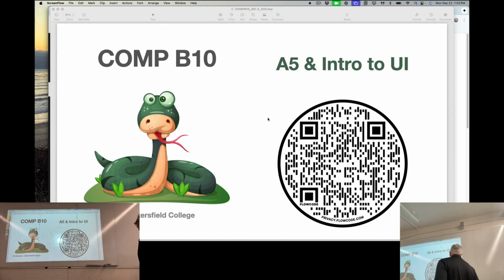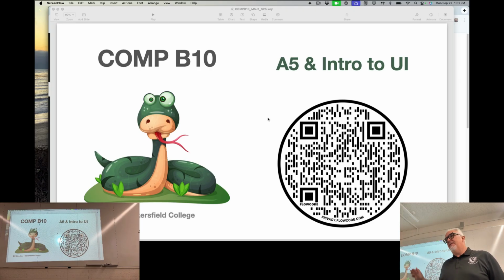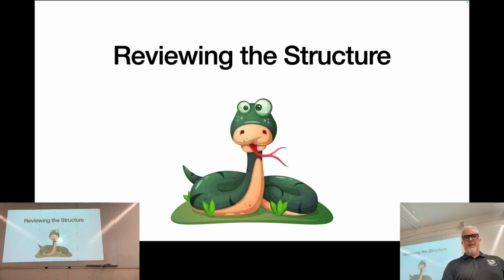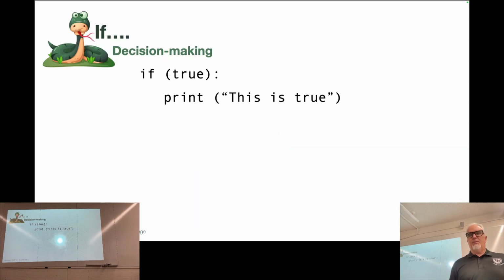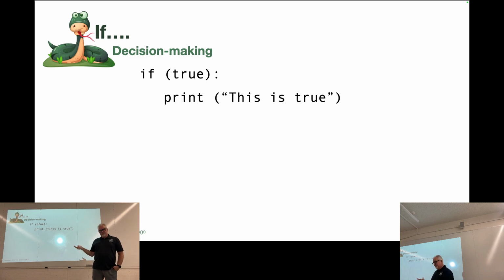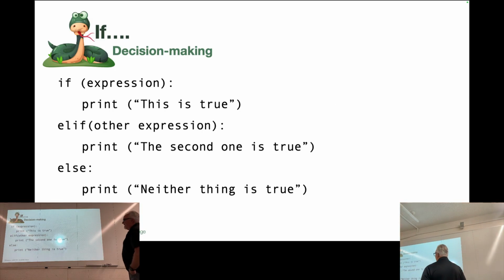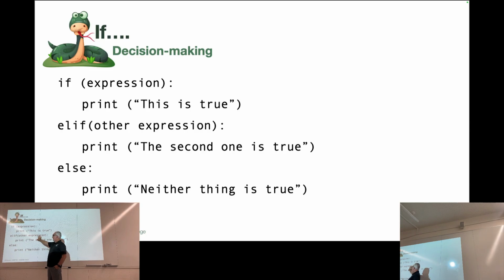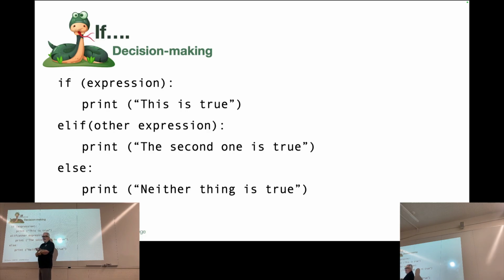Python (Fall 2025) Module 5-8: Introducing Module 5 Part 2